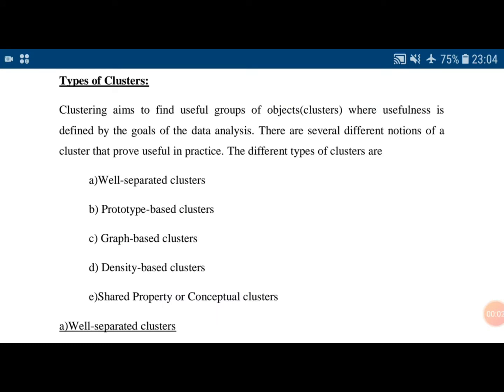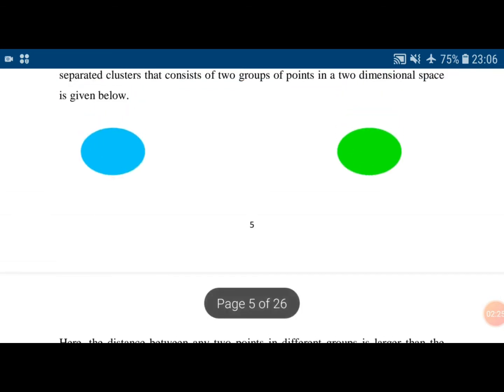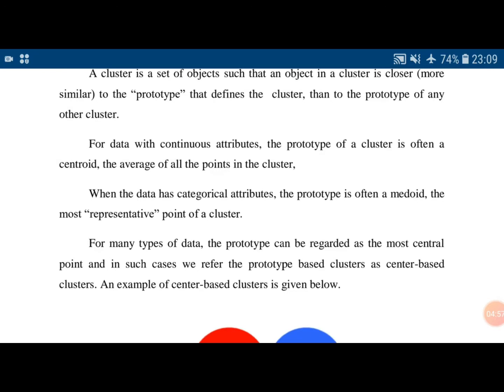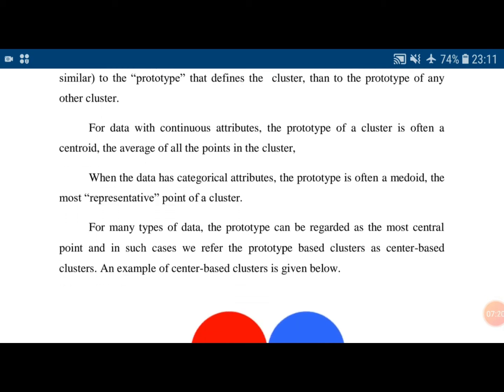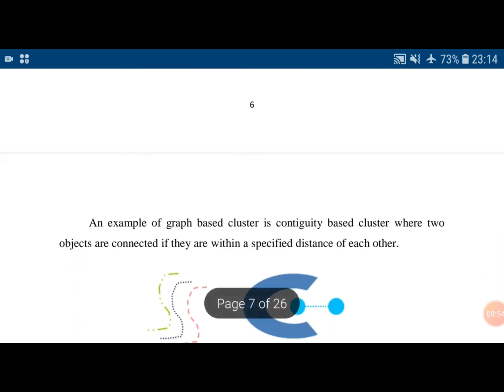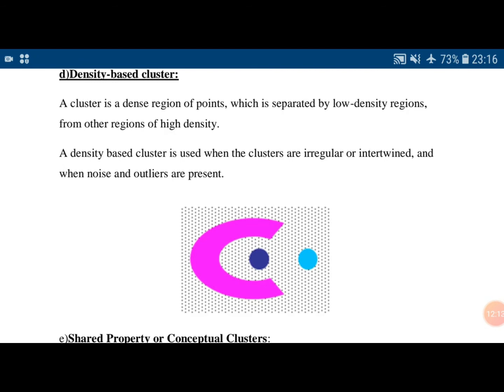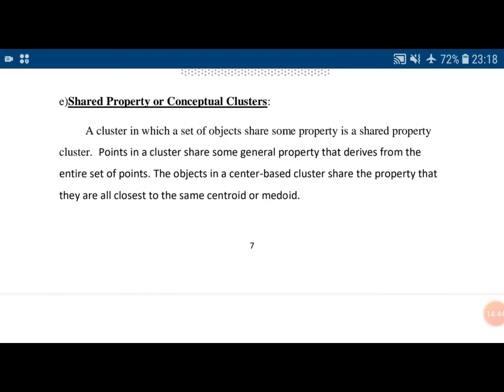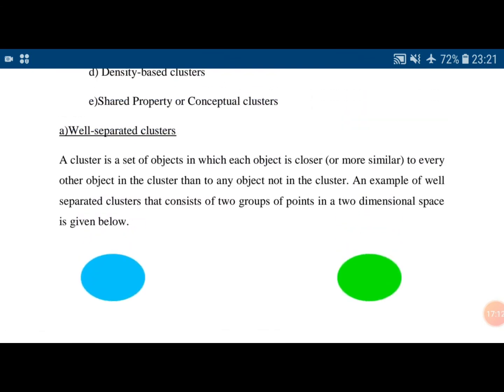RANJITH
Types of Clustering in Data Mining